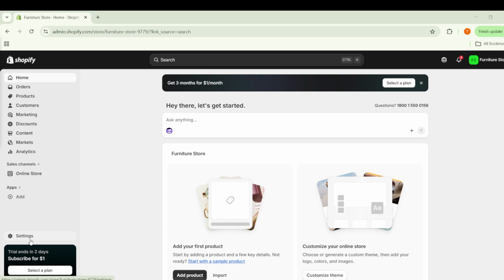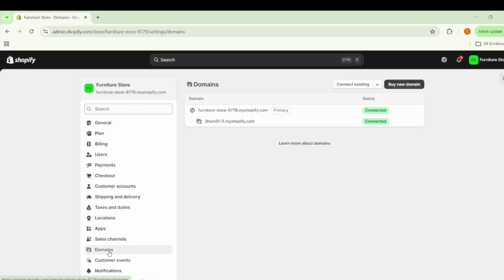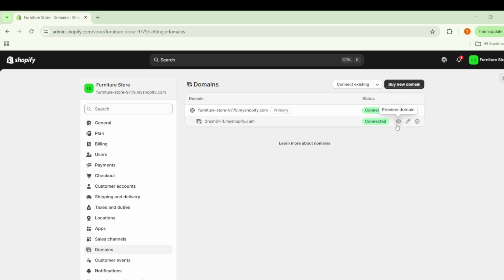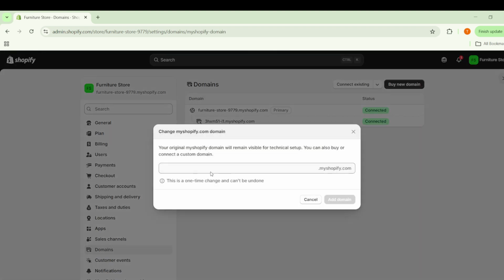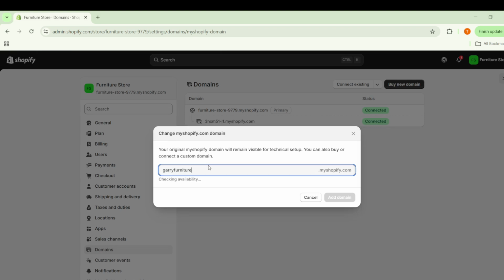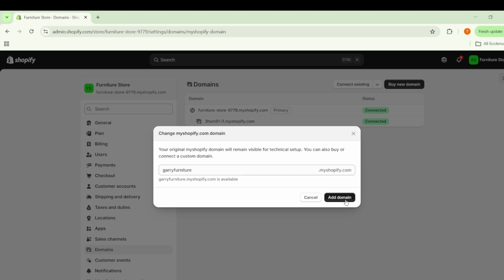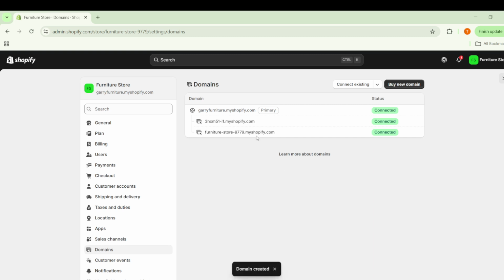How To Get A Free Domain For Shopify [2026 Guide]